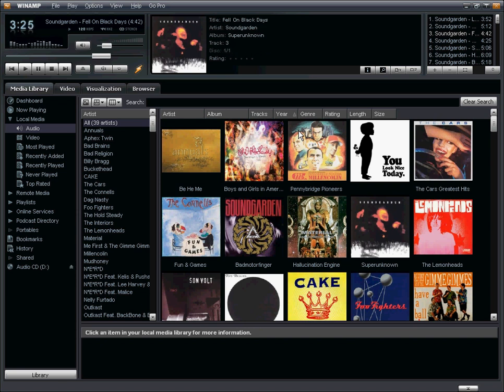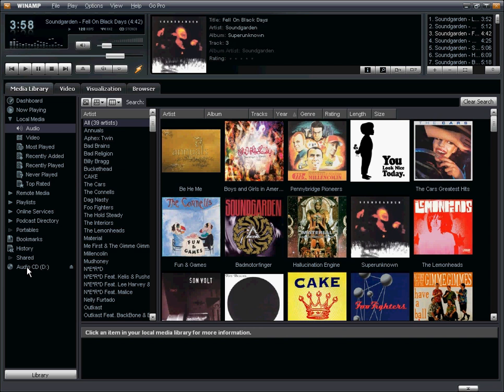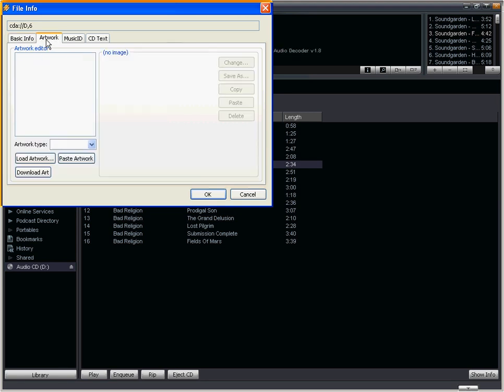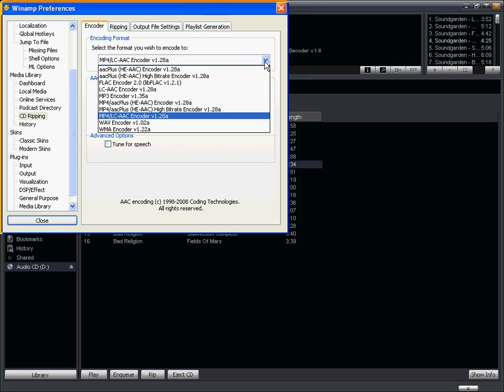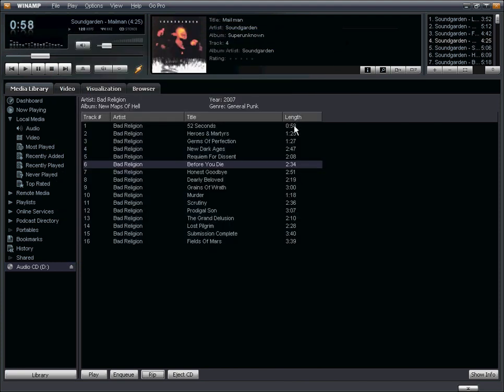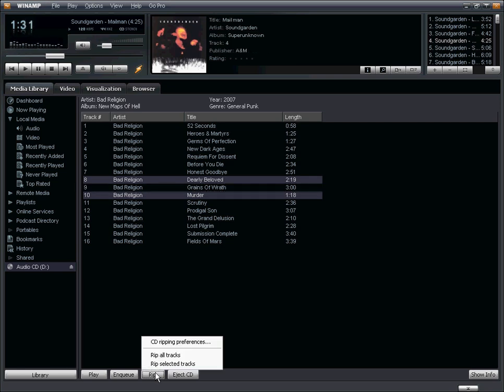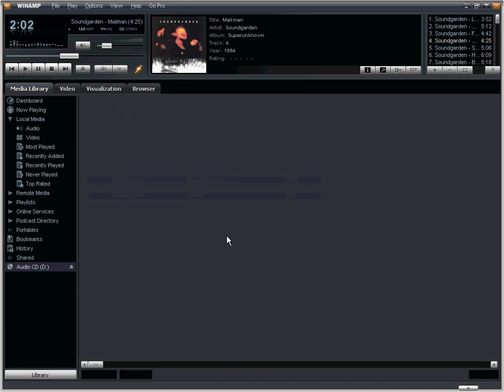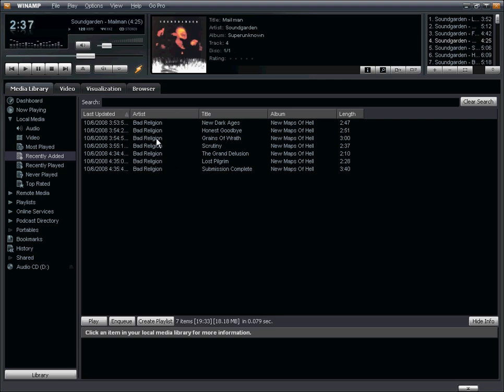Winamp Tutorial - How to Rip a CD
In this Winamp tutorial we show you how to Rip a CD using the Winamp Media Player.  The tutorial also covers encoding options (AAC, AAC+, FLAC, WMA, WAV, etc), how to manually edit CD Information, as well as how to set your CD Ripping Preferences.

For more information on Winamp or to watch additional How-to videos visit the Winamp Blog